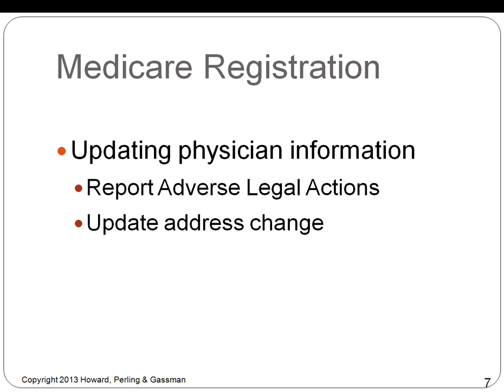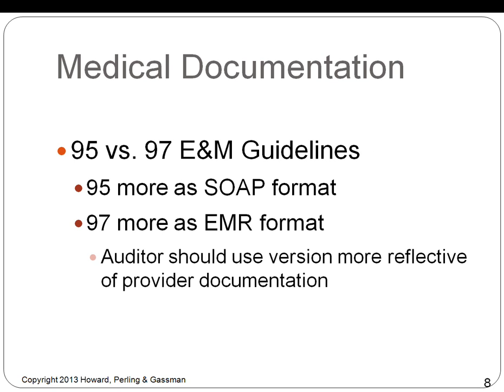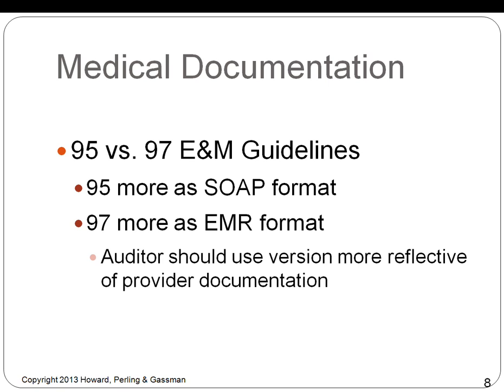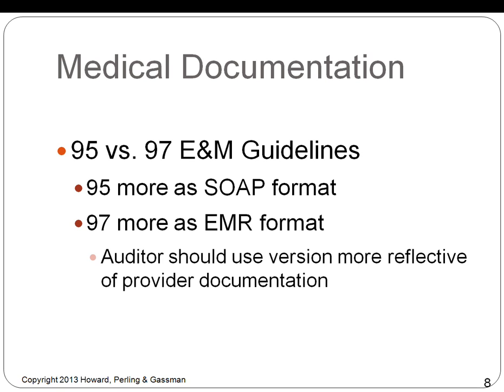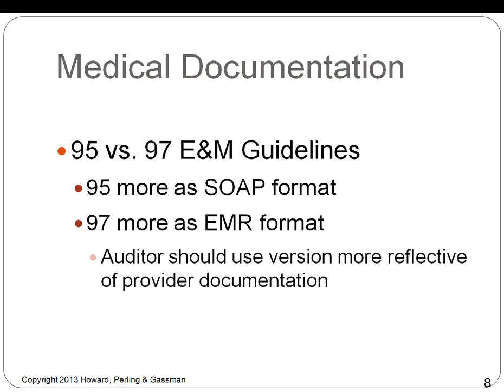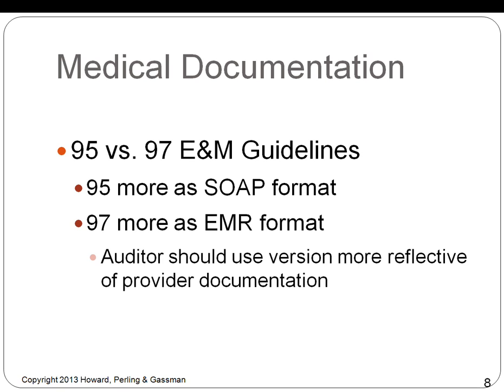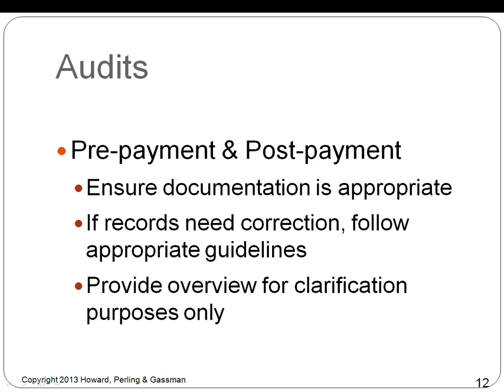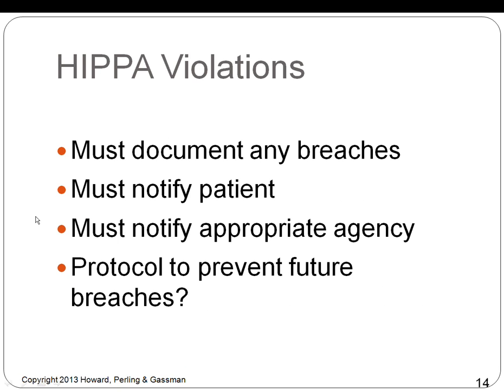Alan Gassman, Lester Perling & Jeff Howard on Medicare and Medical Compliance Disasters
Alan S. Gassman of Gassman, Crotty & Denicolo, P.A. in Clearwater Florida, Lester Perling of Broad and Cassel in Fort Lauderdale Florida, and Jeff Howard of Ray Howard & Associates, Inc. in Jacksonville Florida discuss Medicare and Medical compliance disasters and how to handle them.